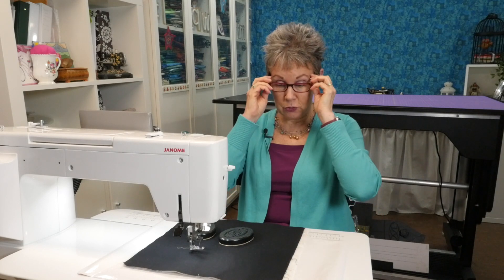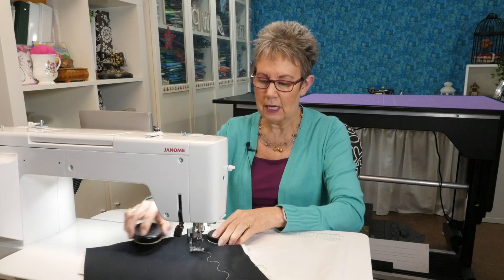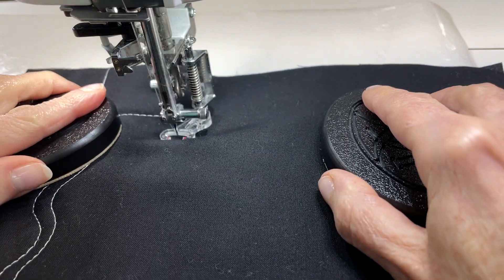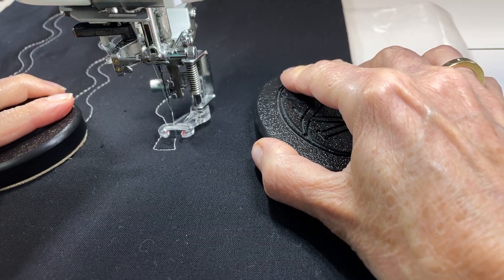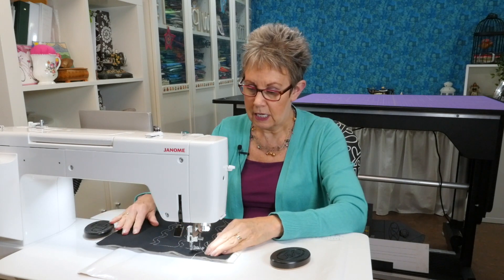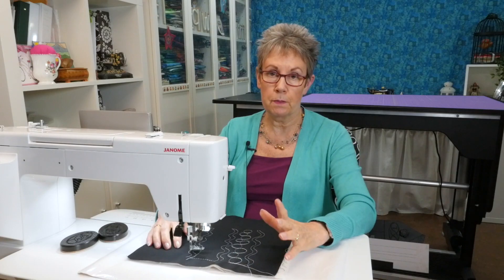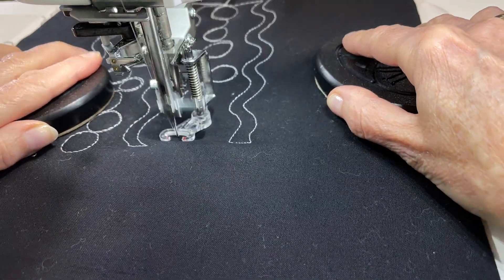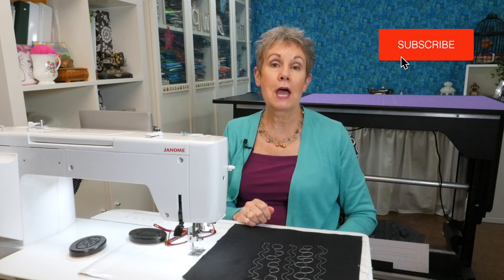Free Motion Quilting Design - Bubbly (FREE PRACTICE SHEET)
In this video, Kim shows you how to stitch an easy free motion quilting design that is bubbly! 🧼
This is a simple design that is a combination of two motifs: wavy lines and circles or loops.
This design works well in borders and as an all-over design and is very forgiving so a perfect design for beginners.

00:00 - Introduction
00:38 - Wavy Lines
05:13 - Circles
08:36 - Blooper

Be sure to download my FREE guide to free motion quilting, "Get out of the Ditch"